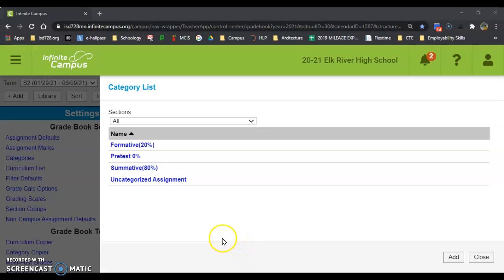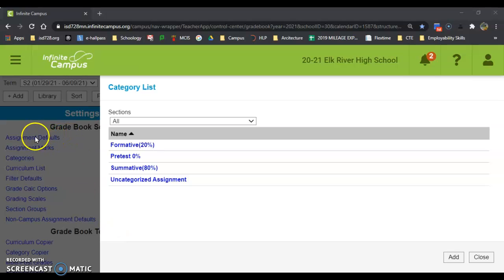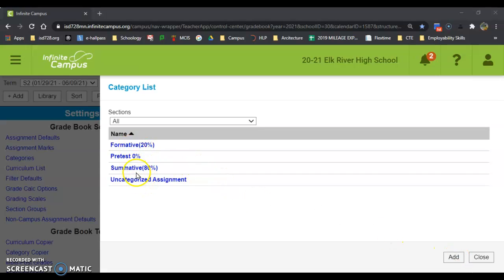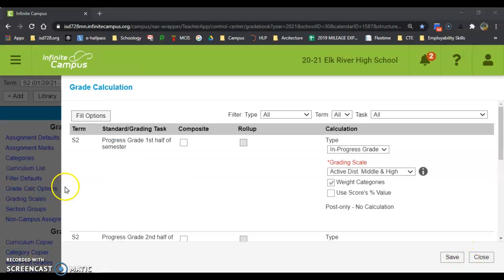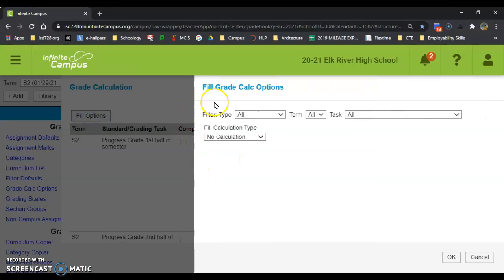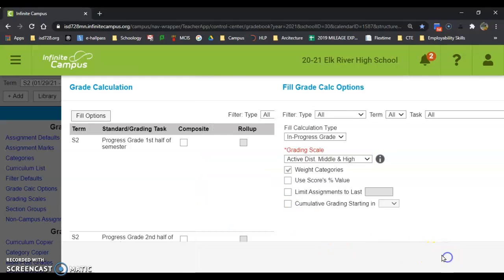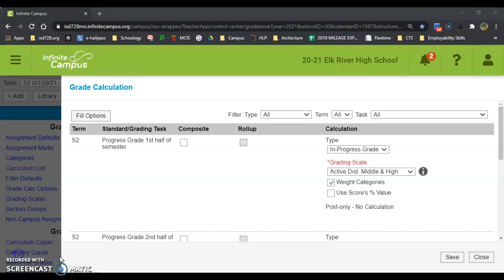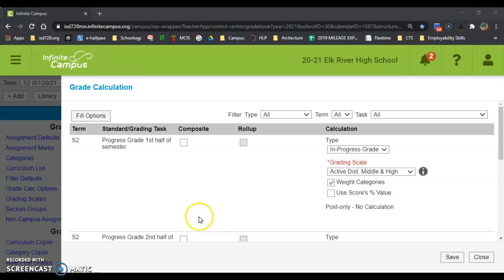Schoology to Campus Setting Up Campus